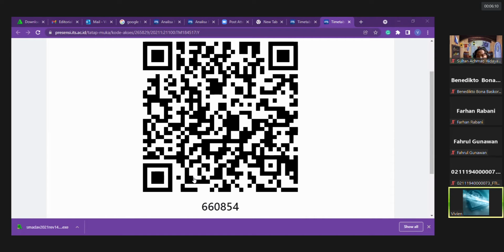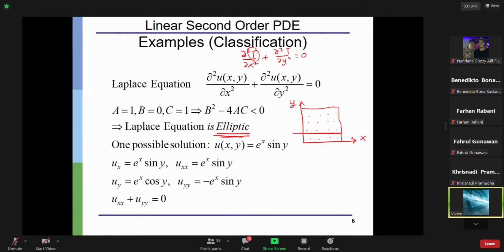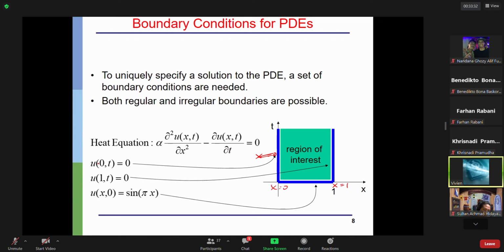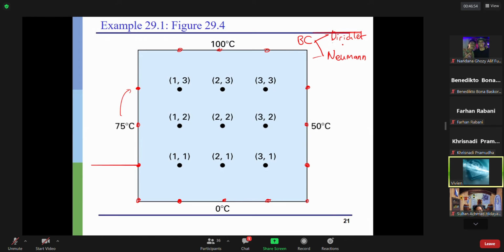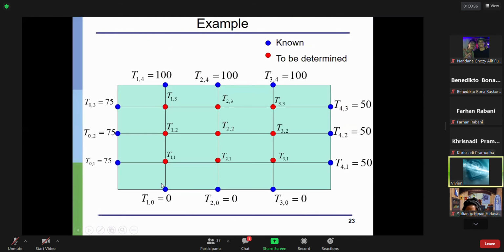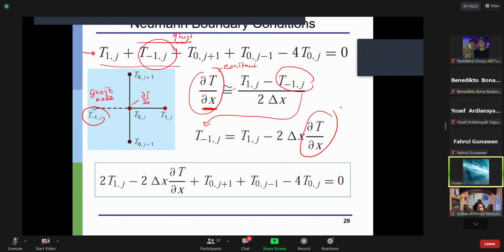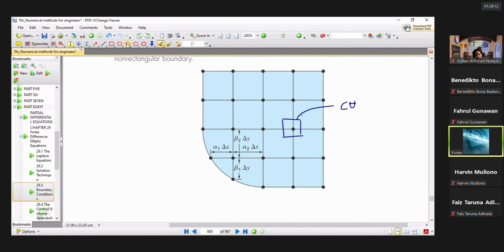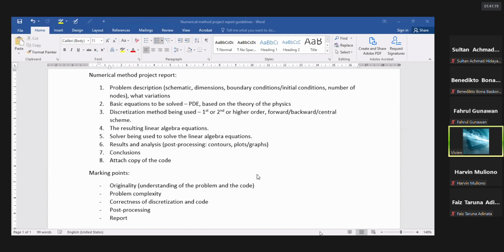ANUM 1 DES 2021